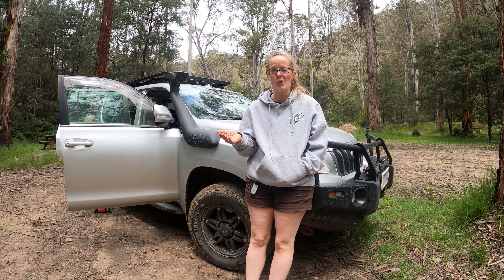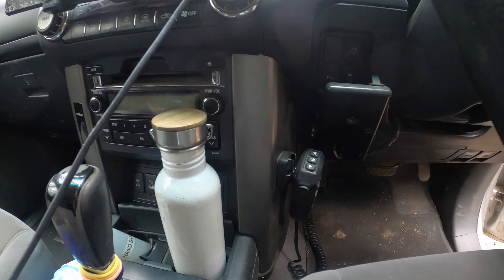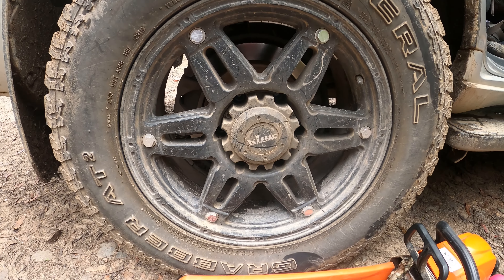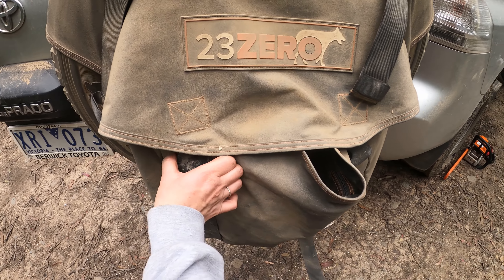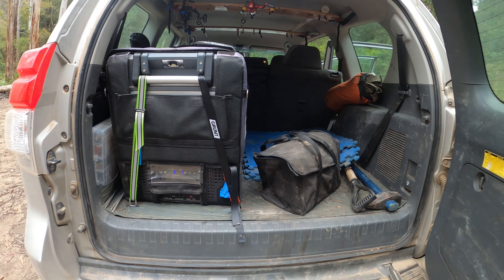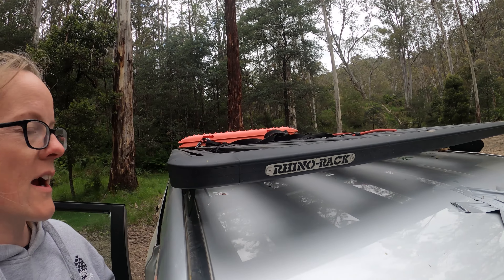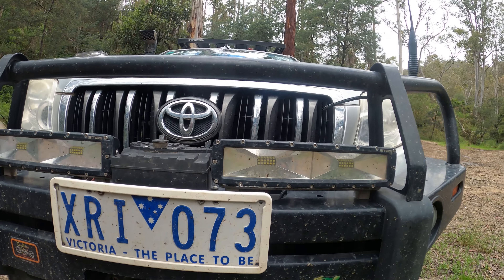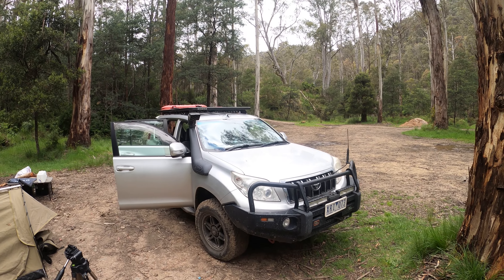Car Tour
I've probably missed stuff and if you need more detail let me know. Watching it back I did think things like 'why do you hate that so much?' guess it means you'll have to ask if you couldn't figure it out haha. Anyway, it's my first go. My car is not as Gucci as most people I know but it does the job for me.